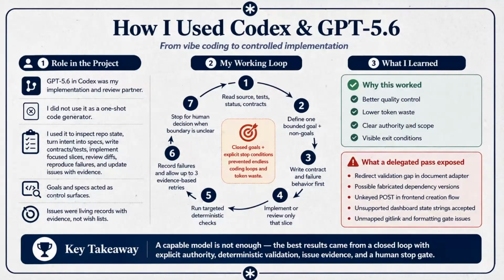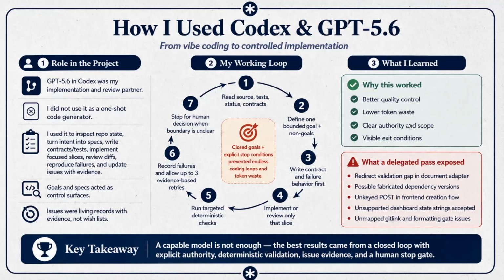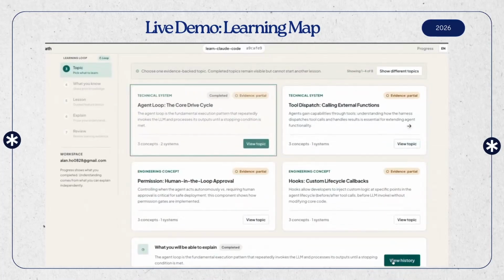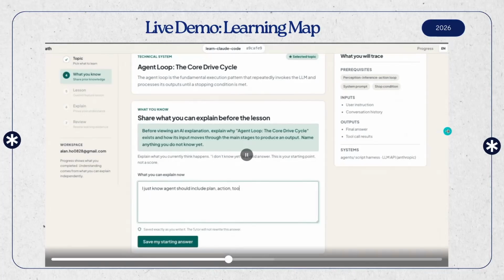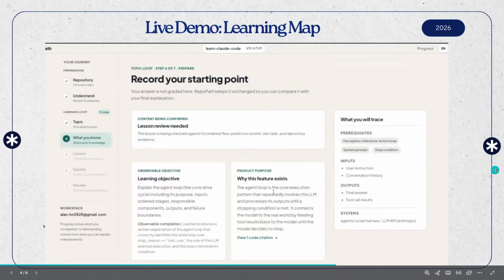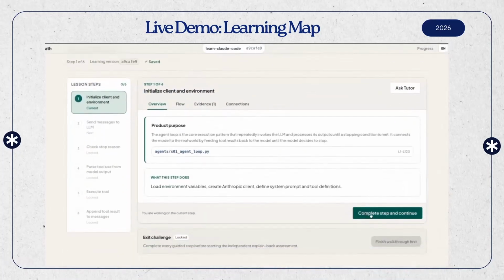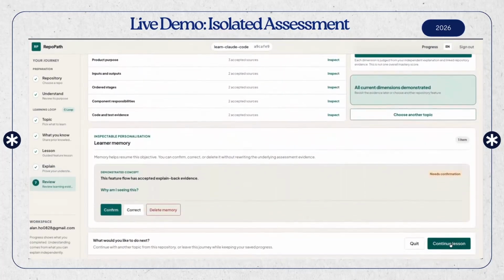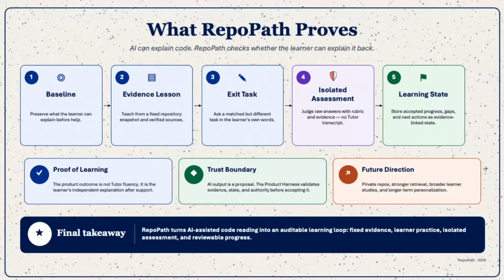[OpenAI build week] RepoPath Demo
RepoPath helps computer science students and early-career developers understand unfamiliar codebases. Instead of simply accepting AI-generated explanations, users learn through guided tasks and explain the code in their own words.